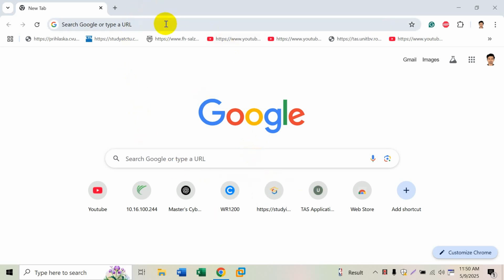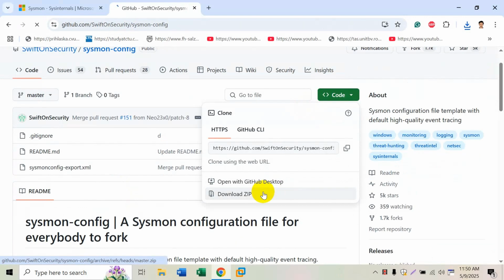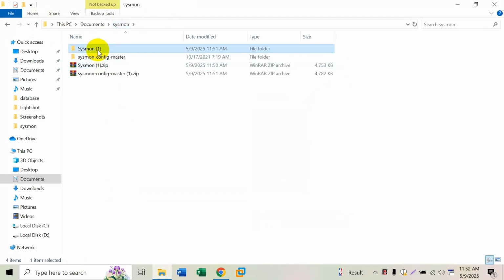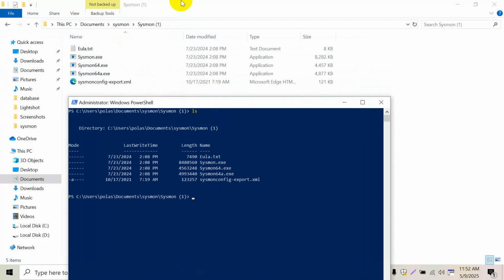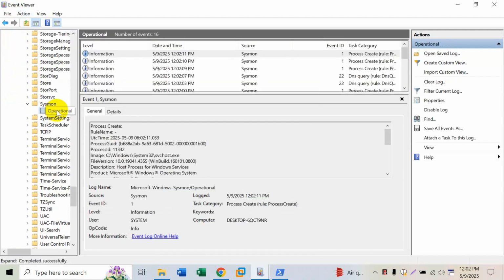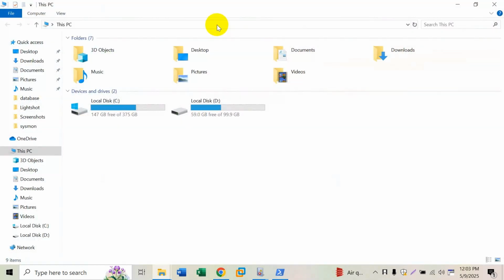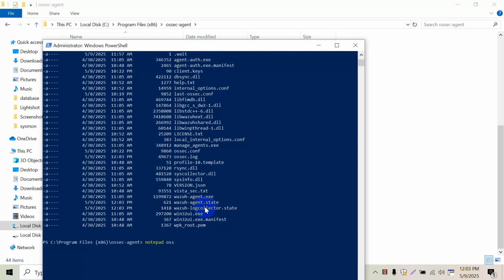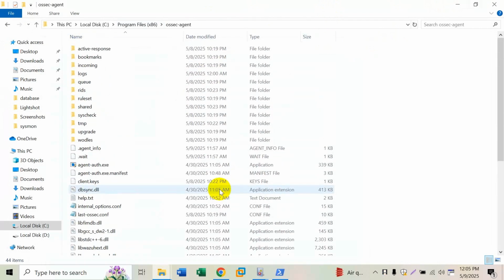Top Cybersecurity Expert Reveals Best Sysmon Configuration Techniques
🔐 Learn how to configure Sysmon in Windows and integrate it with Wazuh for powerful threat detection and endpoint visibility.
In this step-by-step guide, you’ll see how to install Sysmon, apply custom configuration (SwiftOnSecurity template), and connect it with the Wazuh agent to monitor critical events such as process creation, file modifications, network connections, and more.

🚀 What You’ll Learn in This Video:

How to install and configure Sysmon on Windows

Using the SwiftOnSecurity Sysmon config template

Setting up Wazuh Agent on Windows

How to verify event forwarding to Wazuh Manager

Tips to optimize Sysmon logs for performance and threat hunting

🛠️ Tools Used:

Sysinternals Sysmon

Wazuh Agent & Manager

SwiftOnSecurity Sysmon config

🧠 Helpful For:

Cybersecurity Students

Blue Team / SOC Analysts

System Admins

Wazuh Users